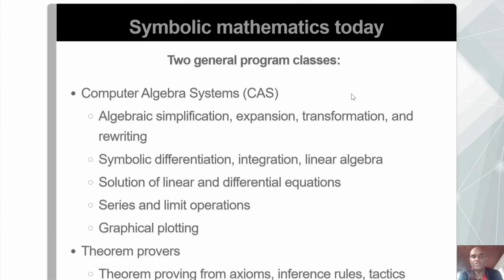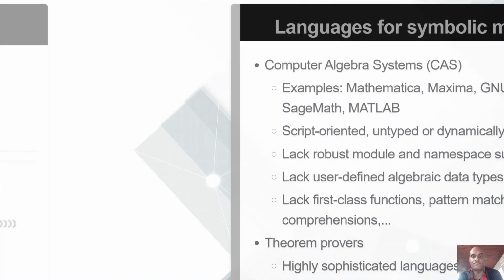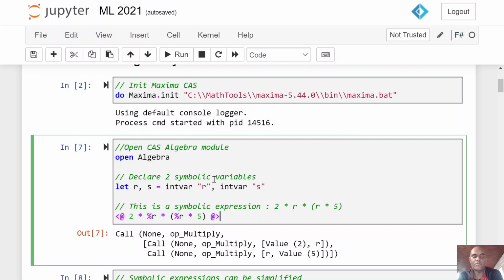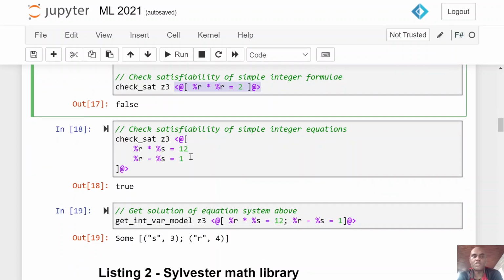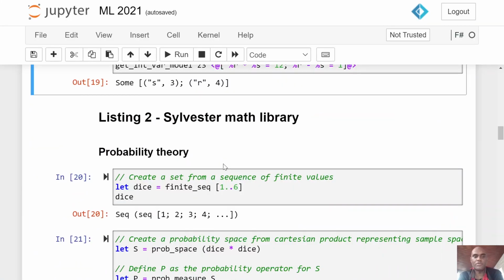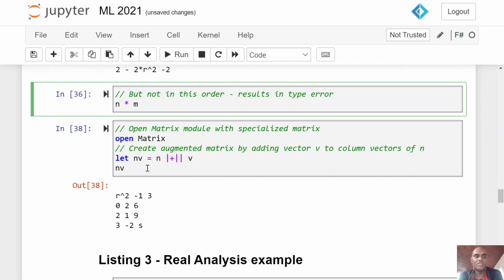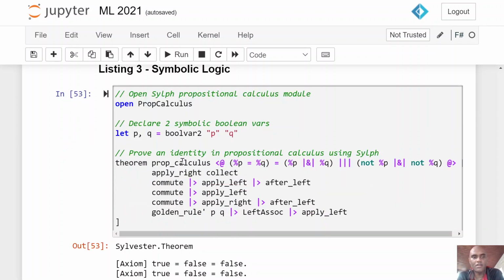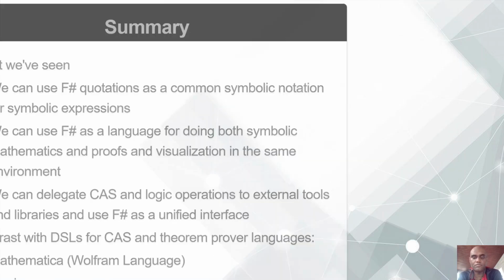Sylvester: A unified, typed notation for symbolic mathematics and proofs